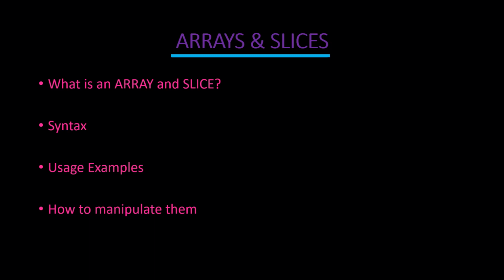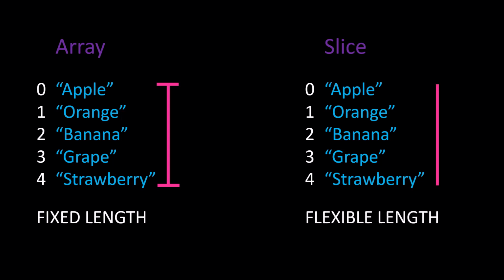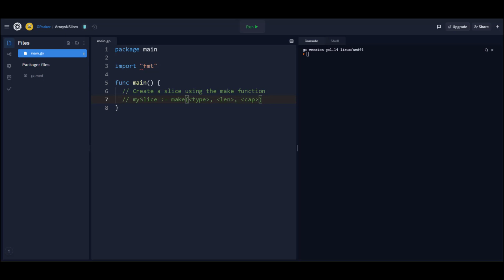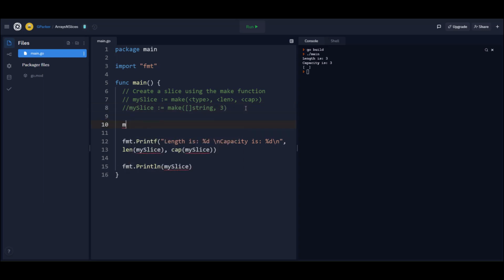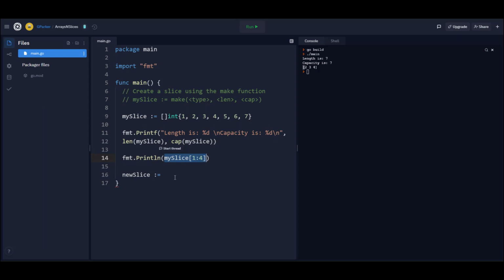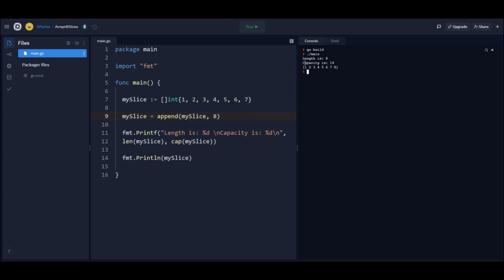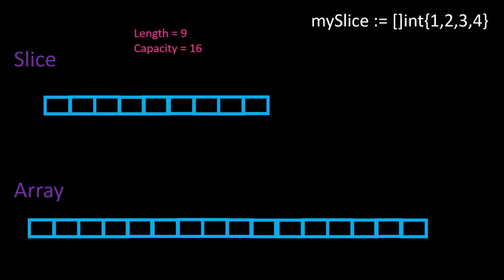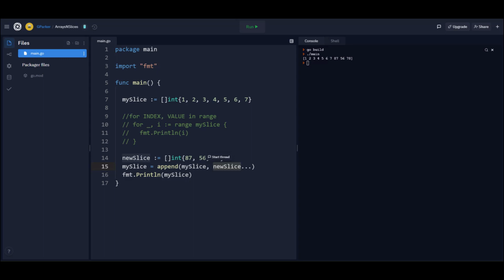Go Tutorial #5 - Slices and Arrays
Go Tutorial - Slices and Arrays
In this Golang programming tutorial I discuss how to use Slices and Arrays in Go. In Go language a slice is a more powerful, flexible, convenient representation of an array. Essentially a slice is a list of stored elements that must all be of the same type. Slices are also lightweight, meaning that they consume less memory than creating an array.

This video provide concise definitions and examples of how to create, copy, and manipulate slices and arrays. I also describe a real life practical example to illustrate the importance of understanding the relationship between a slice and array.